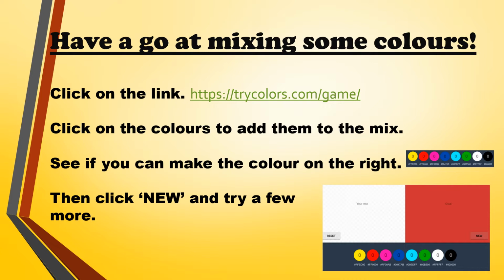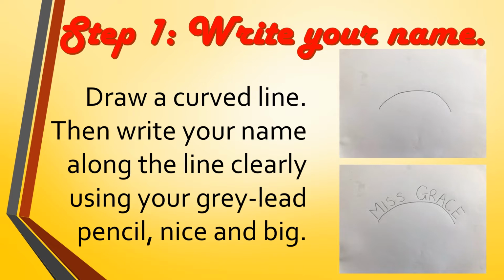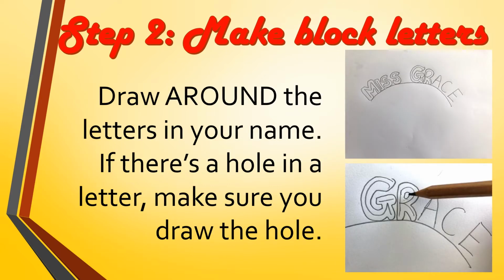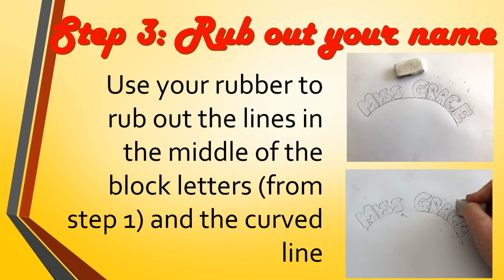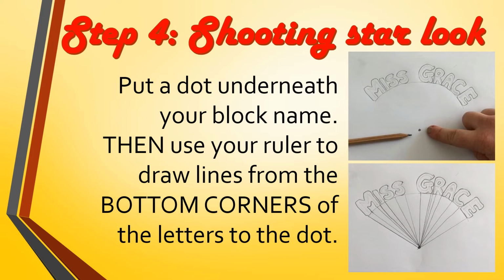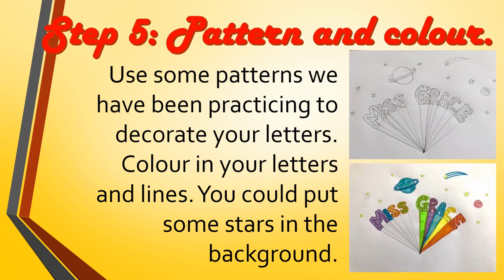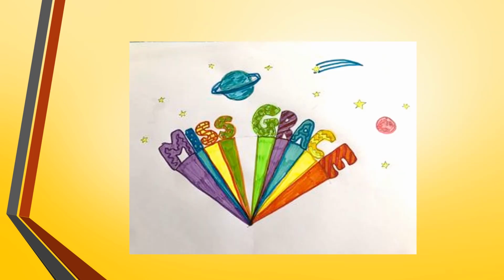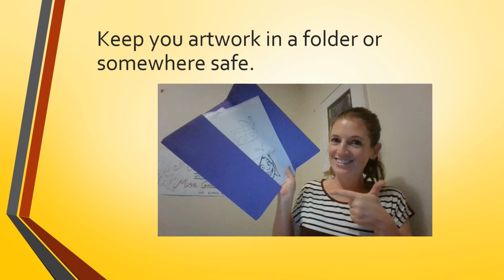Visual Art Wow Name: Prep week 10